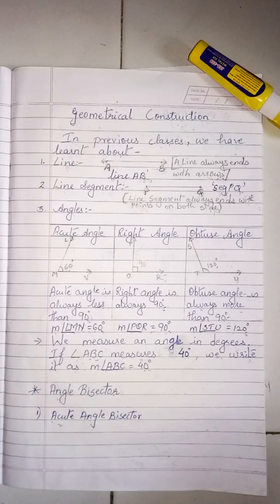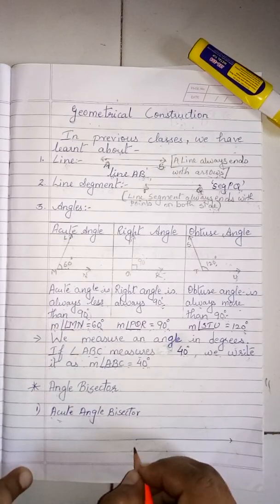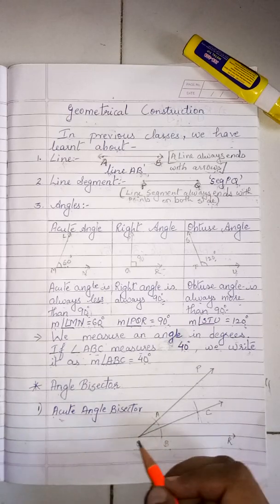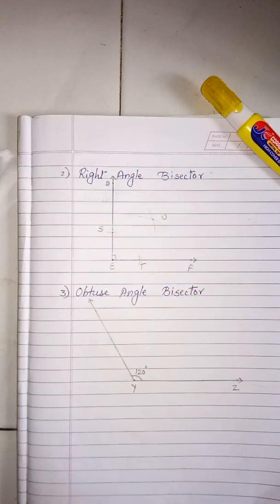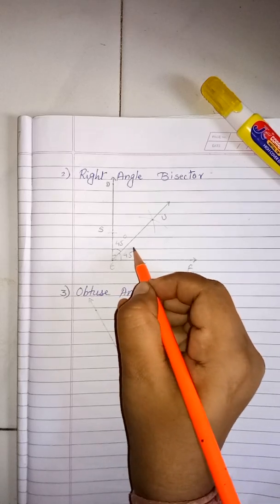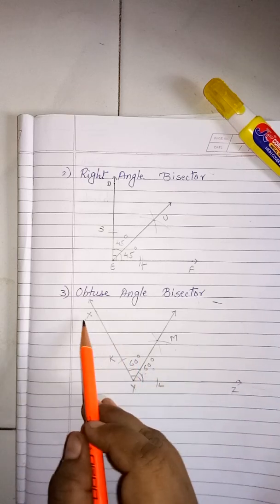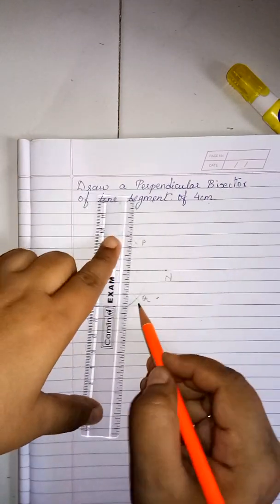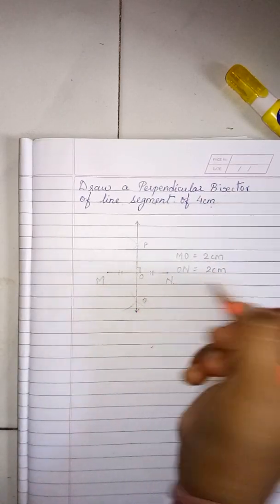Geometrical Construction Part 1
Maths Std 7